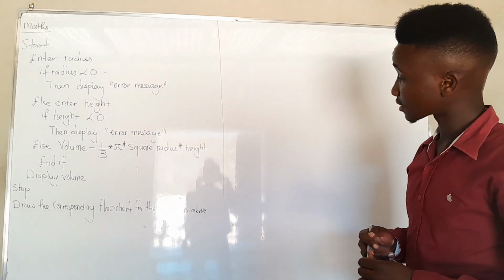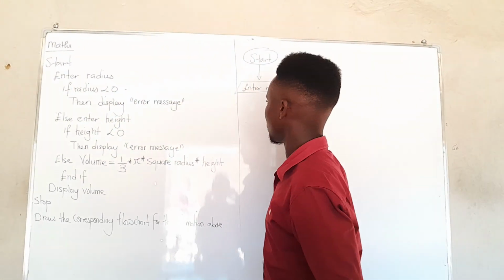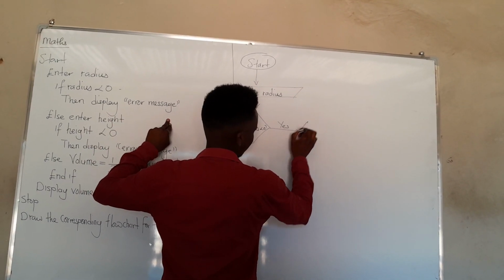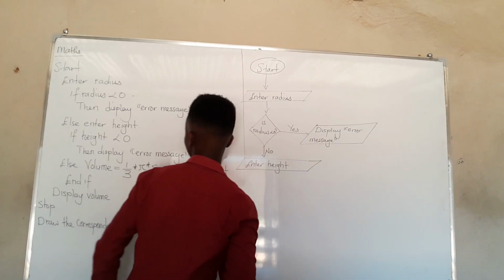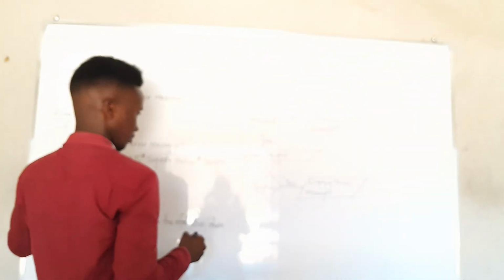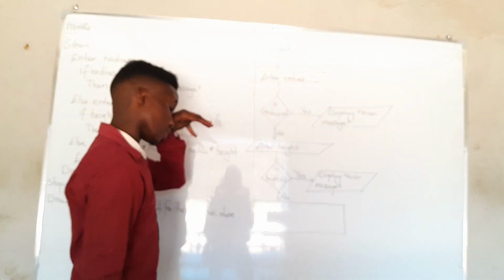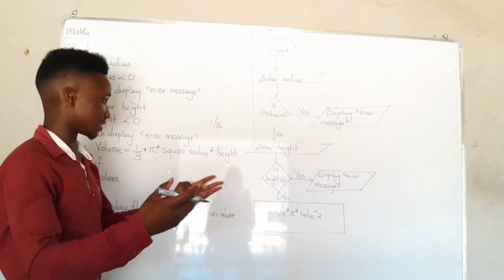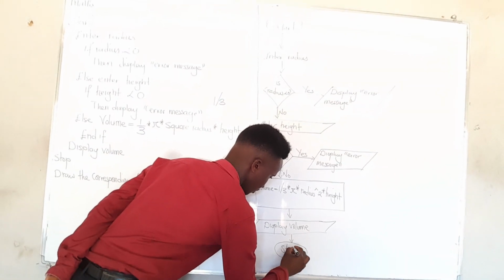mathematics- flowcharts and pseudocode lesson 2